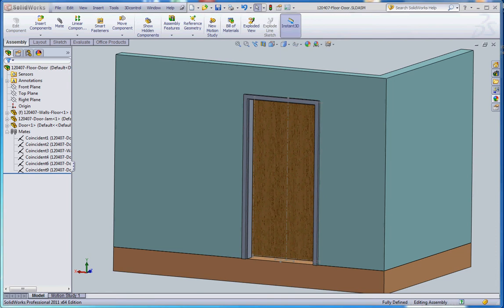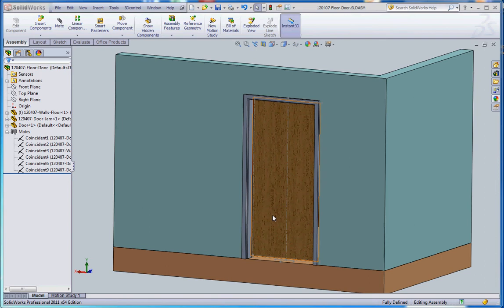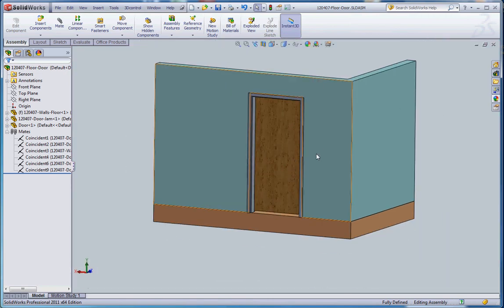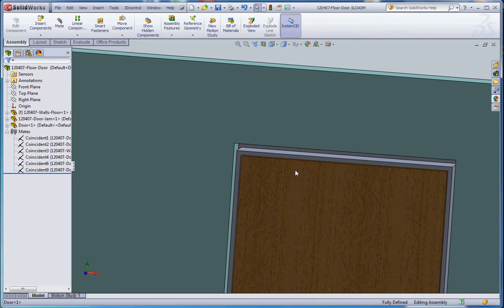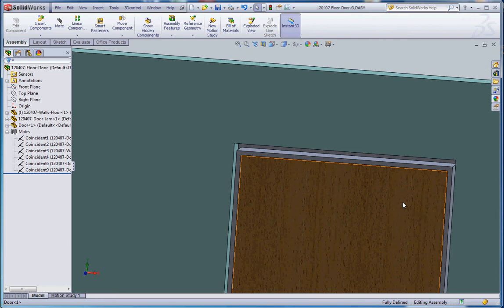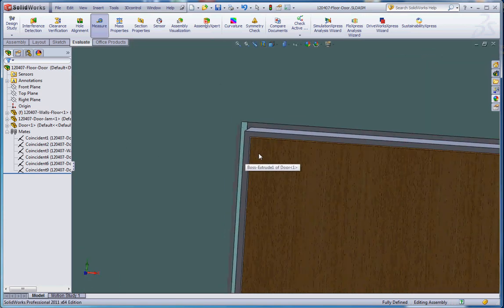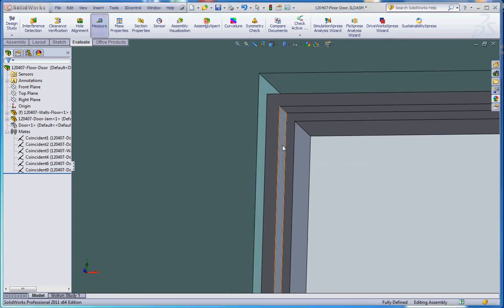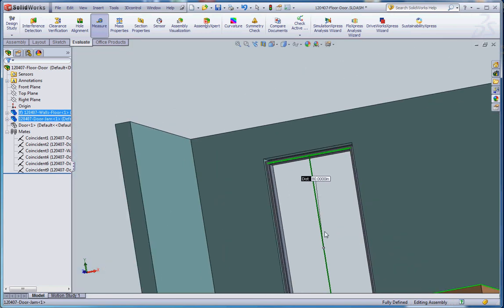The "Door", Part 1, Basic Door Related Measurements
SolidWorks, Modeling a Door, with style. This video demonstrates how to derive basic door dimensions considering the rough door opening and the door jam components and measurements.  We need these prior to modeling our door.  Tutorial for IET 265, Three-Dimensional Modeling using SolidWorks in Central Washington University's Mechanical Engineering Technology Program.